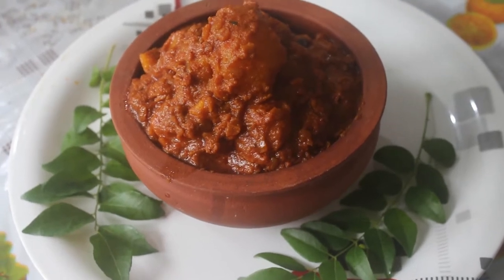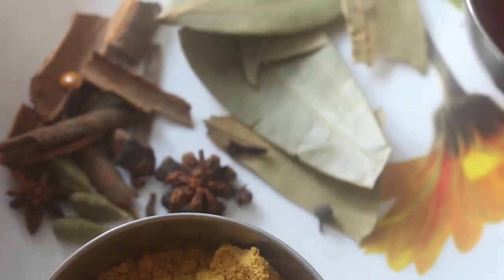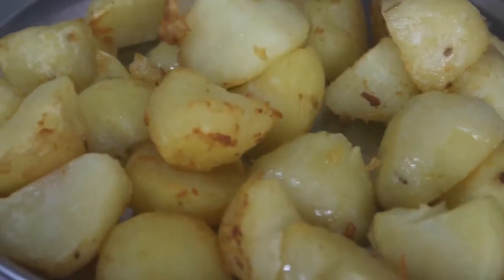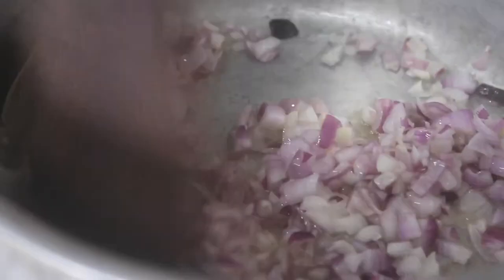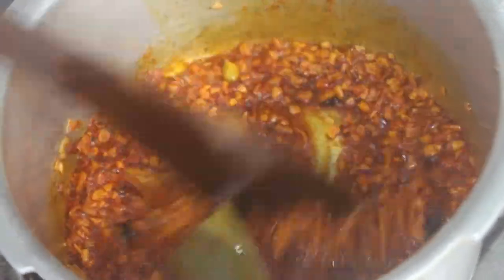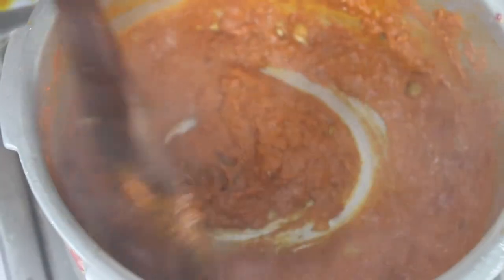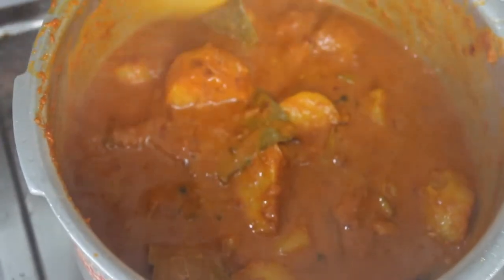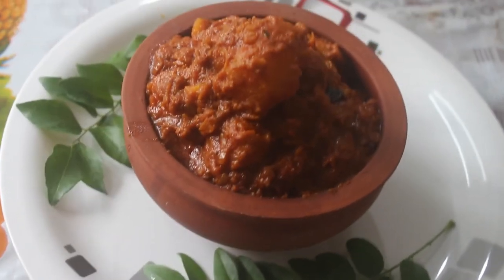உருளை கிழங்கு கறி | North Indian Aloo Curry | in 5 minutes